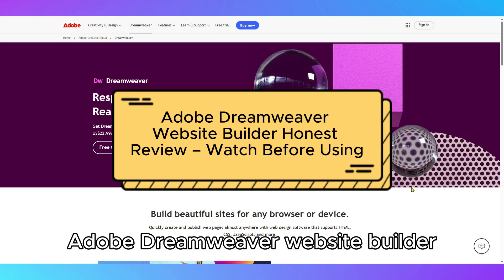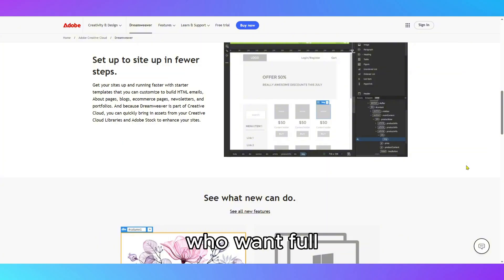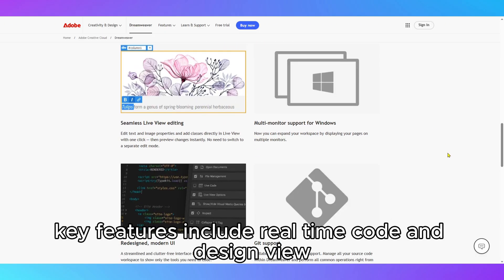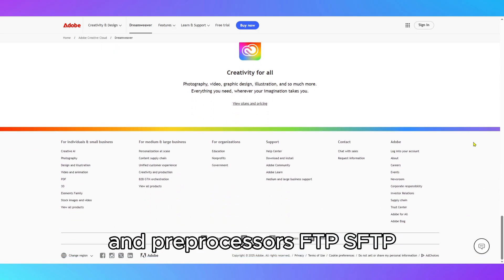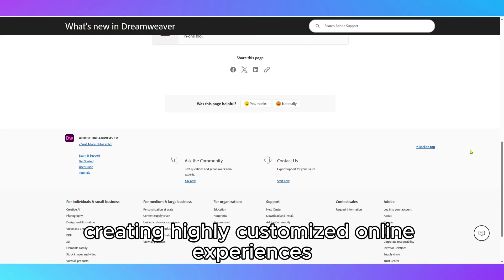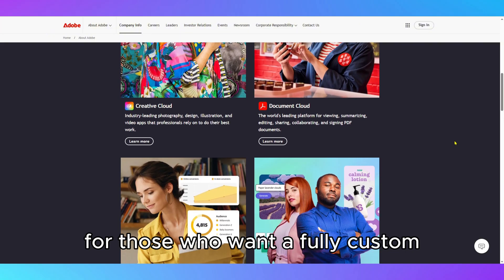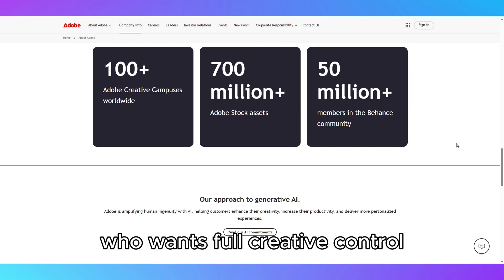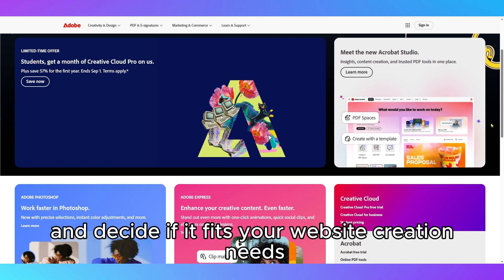Adobe Dreamweaver Website Builder Honest Review - Watch Before Using